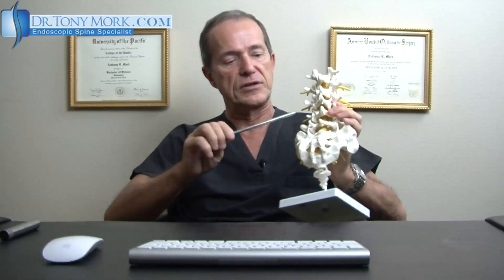Endoscopic Laminoforaminoplasty - Overview by Dr. Tony Mork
Dr. Tony Mork discusses an overview of the endoscopic laminoforaminoplasty as well as some of the risks and complications.